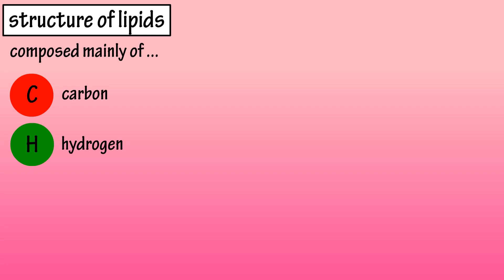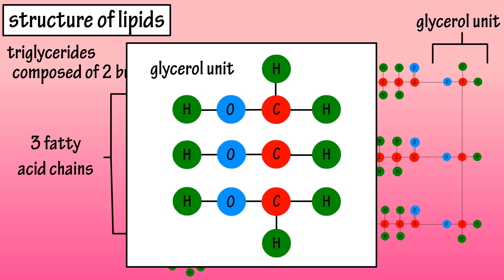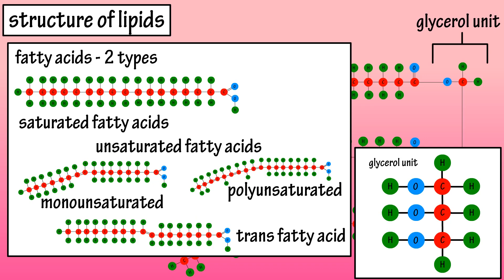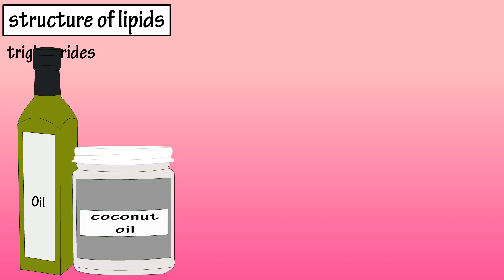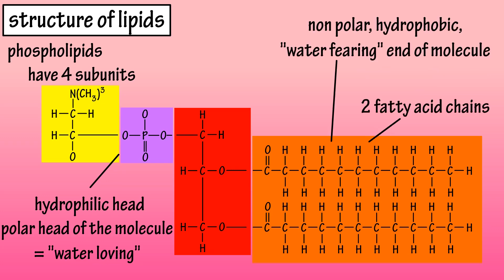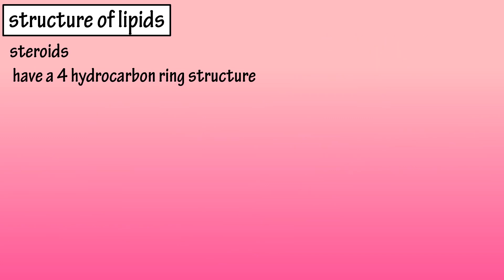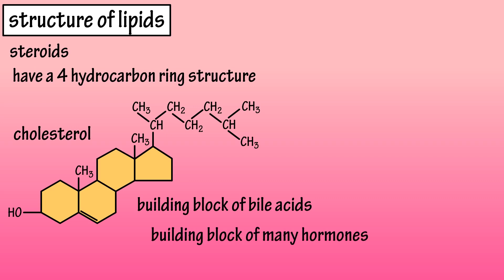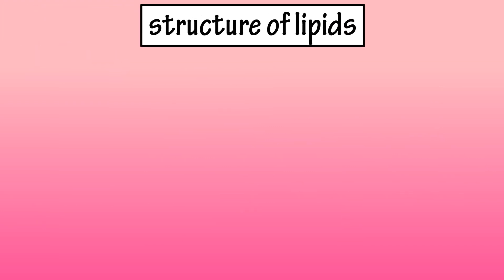Lipids - Structure Of Lipids - Structure Of Fats - Triglycerides, Phospholipids, Prostaglandins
In this video we cover the molecular structure of lipids or fats. We discuss the structure of triglyceride molecules, the structure of phospholipid molecules, and the structure of prostaglandins.

Lipid structure

Lipids or fats are composed mainly of carbon, hydrogen and oxygen.  However, lipids contain a lower proportion of oxygen atoms than do carbohydrates.  Some lipids contain other elements such as nitrogen and phosphorus.
Most lipids do not dissolve in water because they are non polar, meaning that electrons are shared equally in the molecule.  So, they have no partially charged regions in the molecule.

The main types of lipids include triglycerides or fats, phospholipids, steroids, and prostaglandins.

Triglycerides are the most plentiful lipid in the body and they are composed of 2 building blocks, a glycerol unit, and 3 fatty acids.  A glycerol molecule has 3 carbon atoms, with each bonded to 2 hydrogen atoms, a hydroxyl group, which is an oxygen bonded to a hydrogen, and the fourth bond being to another carbon atom.

Fatty acids are made up of long chains of carbon atoms and hydrogen atoms.  Some carbon atoms are linked by single bonds, and others by double bonds.  These bonds determine which type of fatty acid the molecule is classified as.  There are 2 types of fatty acids, saturated fatty acids, and unsaturated fatty acids, which include monounsaturated fatty acids, polyunsaturated fatty acids and trans fatty acids.

We will cover fatty acid molecules in depth in (the next) a separate video.

In the formation of a triglyceride, the fatty acids bond with the glycerol molecule.  The 3 fatty acids attach by their carboxyl groups, which are the carbon, oxygen, oxygen, hydrogen group, at the end of the molecule to the hydroxyl, OH groups of the glycerol molecule.

As this process takes place, 3 molecules of water are removed, which is a dehydration synthesis reaction.  Some triglycerides contain 3 molecules of the same type of fatty acid, and others may have 3 different types of fatty acids.  Triglycerides are found in many food items such as vegetable oils, coconut oil, beef, fast foods, many seeds and avocados.

Phospholipids are similar in structure to triglycerides in that they have 4 subunits.  They are composed of a glycerol unit, 2 fatty acids, a phosphate group, and a nitrogen containing group.  The phosphate and nitrogen group extend in the opposite direction of the fatty acids.

This end, or head of the molecule is actually polar, so it is water soluble.  Hydrophilic, meaning water loving, is the term often used to describe the head portion of a phospholipid molecule.  The fatty acids end is non polar, so it is called hydrophobic, which means water fearing.  This property, having a hydrophilic and a hydrophobic region, allow this molecule to join, or bridge a water environment and a lipid environment.

So, in water, these molecules will form bilayers, with the fatty acid tails facing each other, and the heads facing outwards as you can see here.  Phospholipids are the main component of cell membranes, which we will cover in depth in another video.

Steroids, which are often referred to as sterols, have a 4 hydrocarbon ring, or steroid nucleus as the foundation of their molecules.  Steroids differ based on the side chains extending out from their rings.

Cholesterol, whose molecular model is shown here, is an important steroid, as it has hydrophilic water loving polar region here at the hydroxyl OH end of the molecule, and hydrophobic water fearing non polar region at its hydrocarbon chain.

Cholesterol is a key part of cell membranes as its polar region can interact with the polar region of phospholipids and its non polar region is embedded in the membrane along side the non polar fatty acids of the phospholipids.

Cholesterol is also an important building block in bile acids, which are key in breaking down fat molecules in the body, and many hormones, which are signaling molecules the body releases.
Cortisol, estrogen and testosterone are other important steroid compounds.  You can see that each of these molecules differ slightly based on their side chain formation, but they all have the 4 hydrocarbon rings as the foundations of their molecules.

Prostaglandins are lipids that are derived from unsaturated fatty acids.  They are composed of a 20 carbon, 5 carbon ring structure.  There are many different types of prostaglandins in the body, that take part in different important functions, such as enhancing the immune system and inflammatory response.

Timestamps
0:00 What are lipids (fats)?
0:29 What are triglycerides?
0:54 Fatty acids
1:32 The structure of a triglyceride
2:14 Structure of phospholipids
3:16 Structure of steroids
3:31 Structure of cholesterol
4:29 What are and the structure of prostaglandins